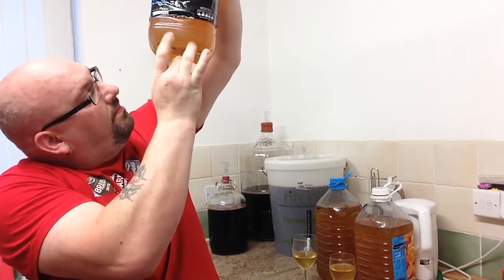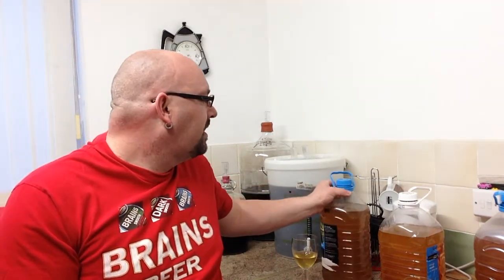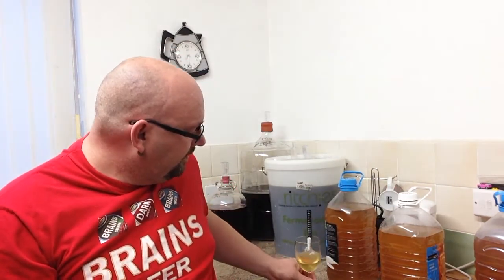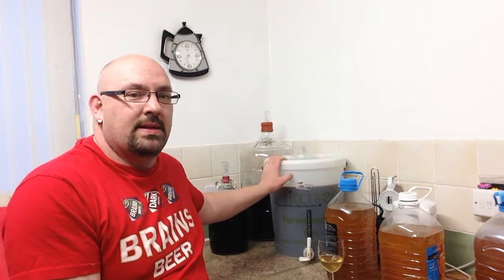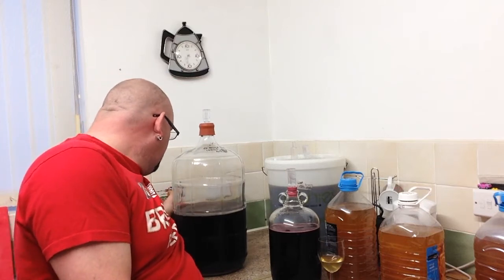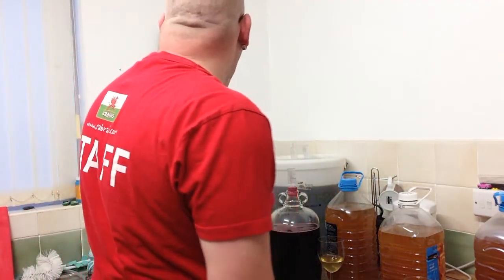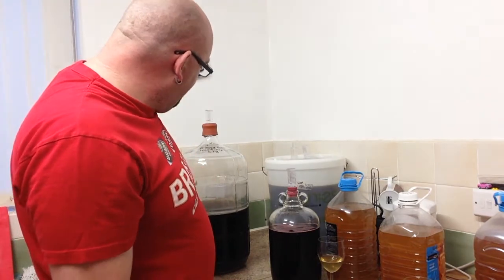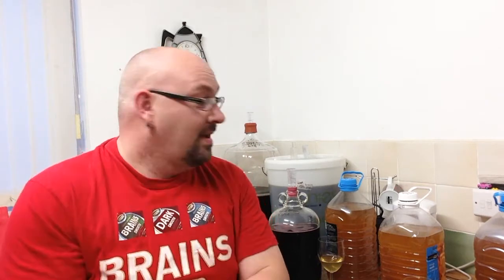HomeBrew Wednesday 2014 #8 A lost video from 4 weeks ago